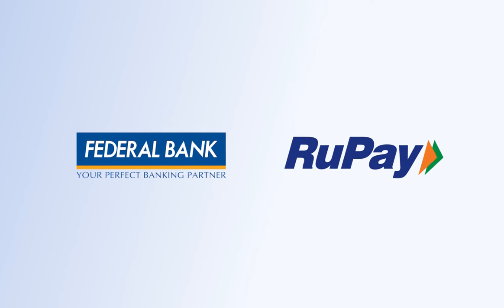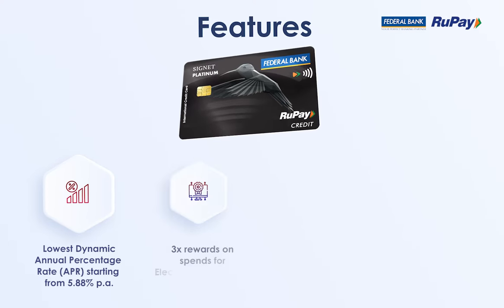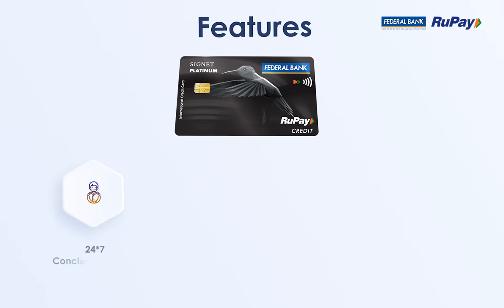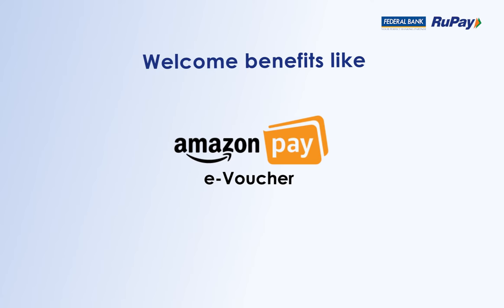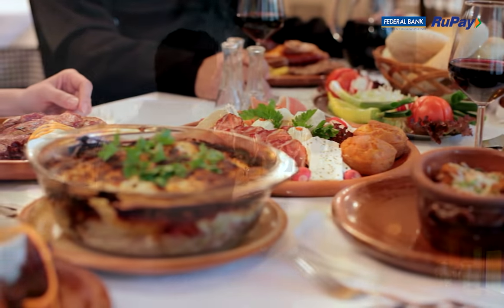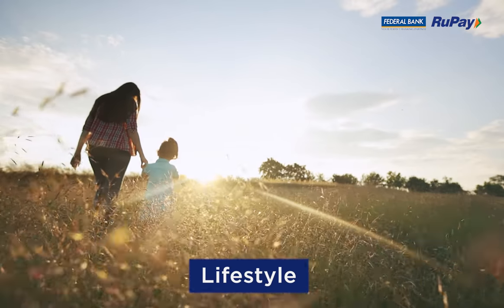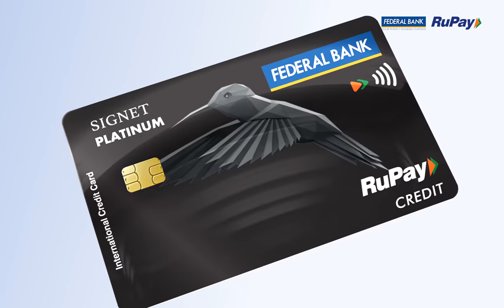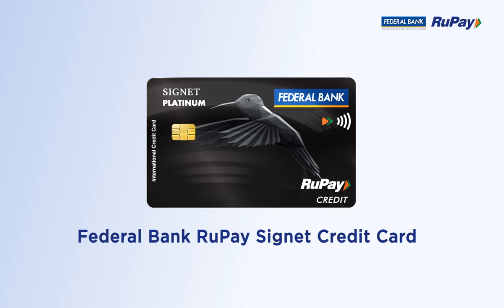Introducing Federal Bank RuPay Signet Credit Card